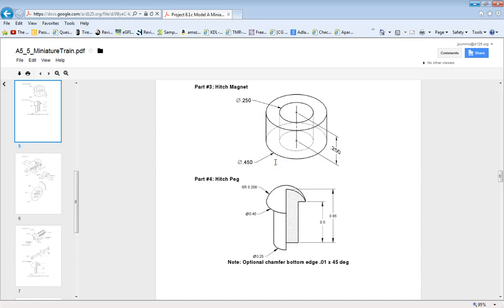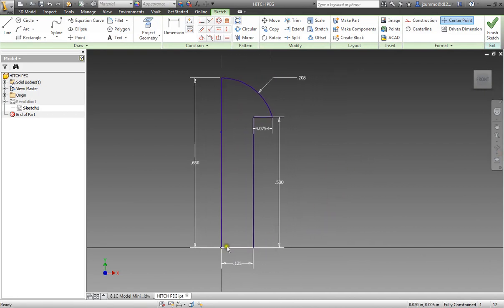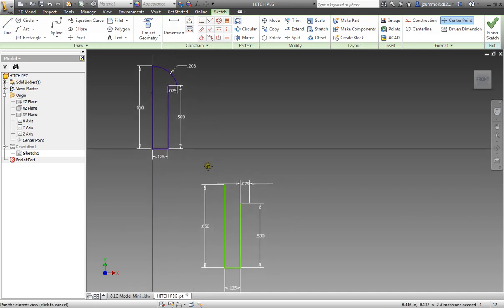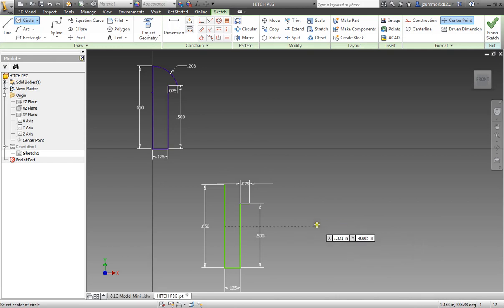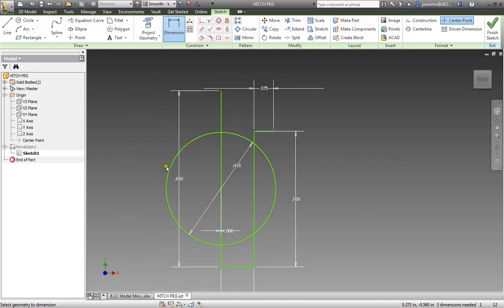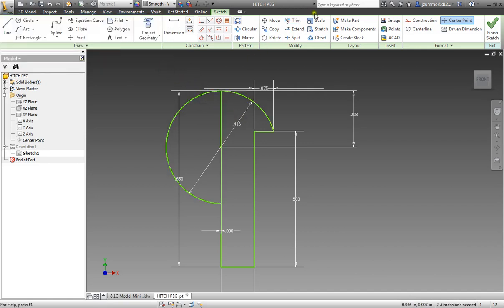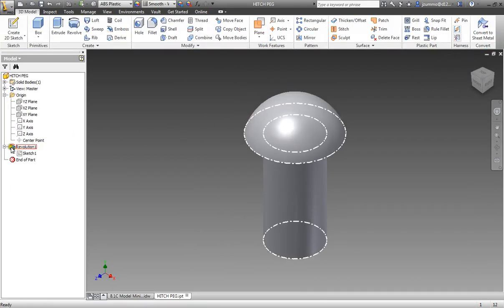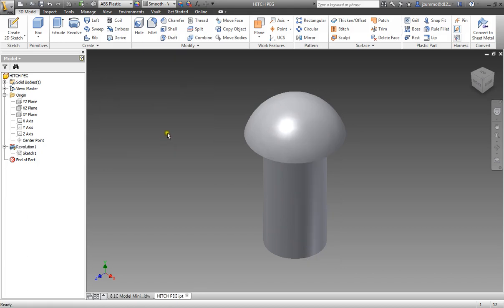Hitch Peg Video Tutorial